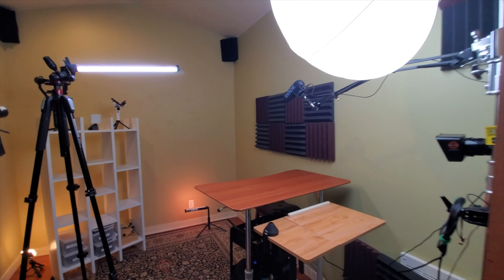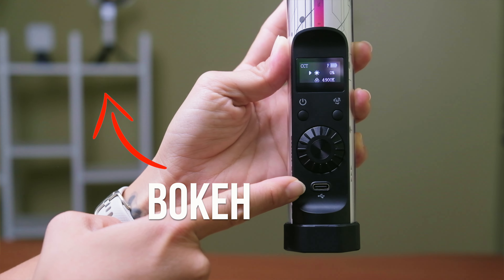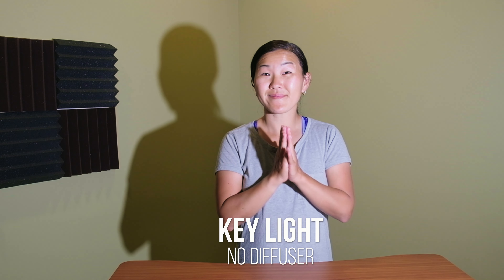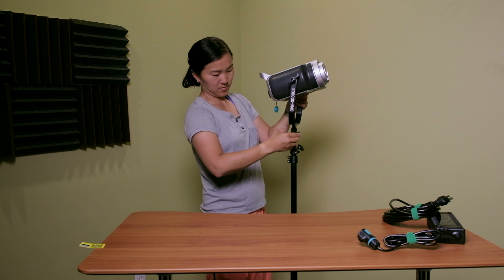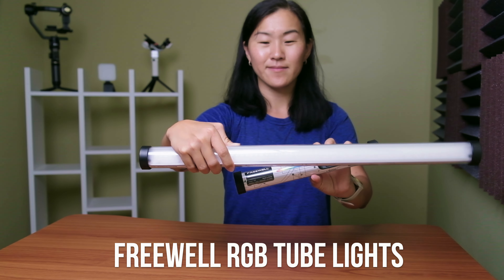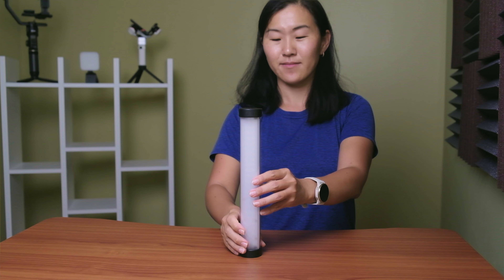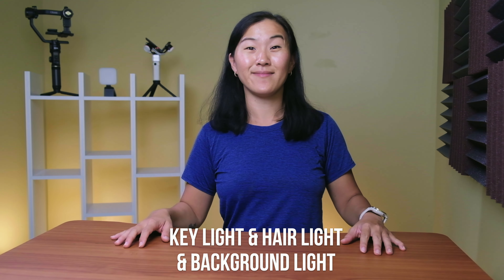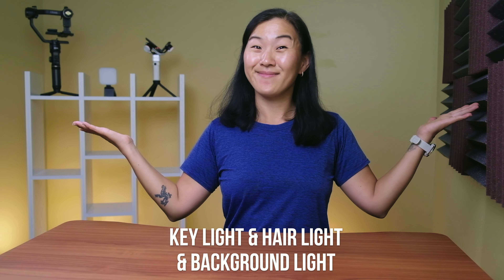Video Lighting for Beginners - EASY YouTube Lighting Tutorial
In this easy YouTube video lighting tutorial for beginners, I show you my small room lighting setup with tips for making the best quality videos.

▶ PRODUCTS MENTIONED
Key Light - GVM SD300S
Background Light - Freewell Tube Light 28cm
Background Light - Freewell Pocket Light